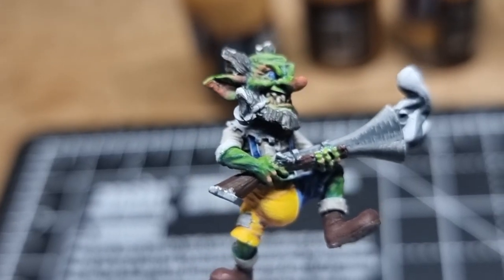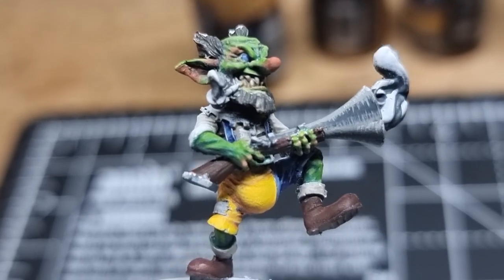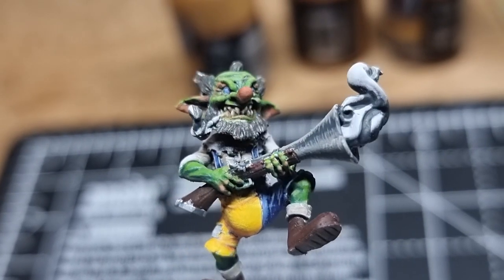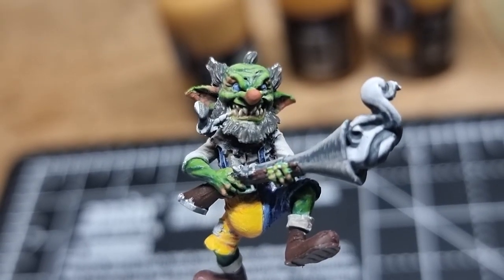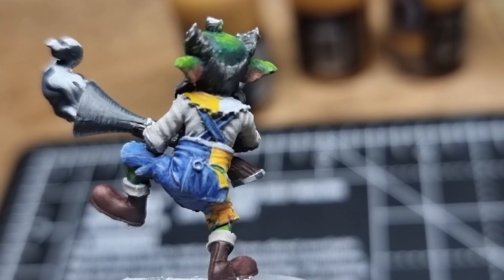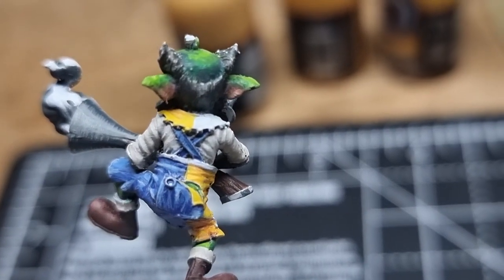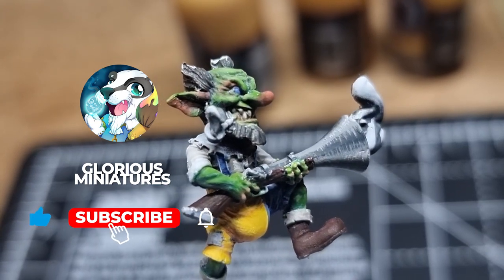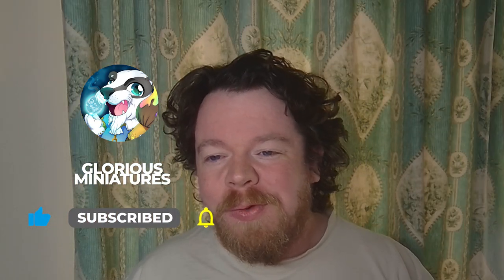Hobby Vlog post 3 and the Horus Heresy book Siege of Cthonia appears!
No internet but no problem! Vlog post three! About ready to record some goblin paintin from Moonstone Games ~ Mushrooms & Mayhem

At checkout, for more crystals use code::

JOL0989

CHAPTERS:

00:00 Start
00:10 Getting you up to date
01:46 Siege of Cthonia arrived!
03:27 Wrapping up

It's too early to call this a hobby vlog